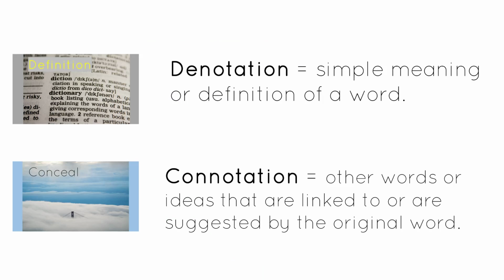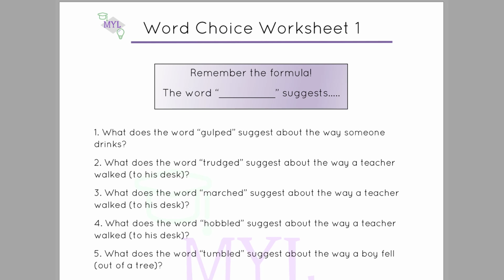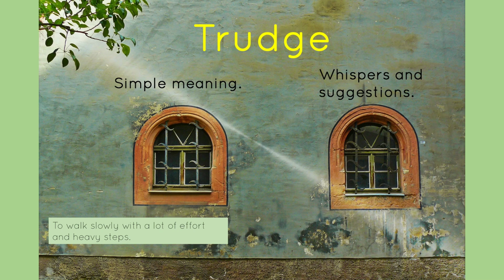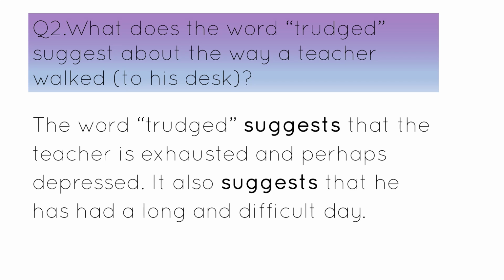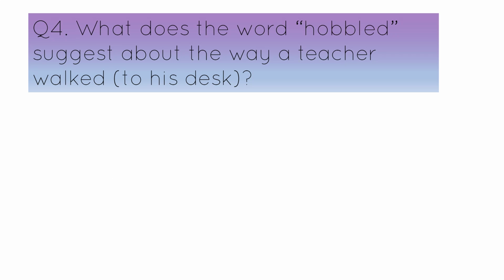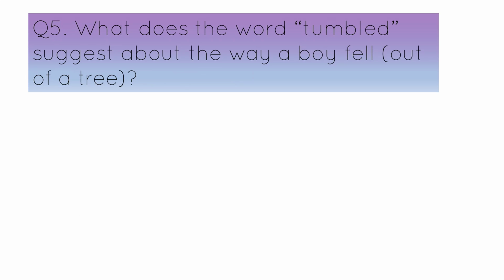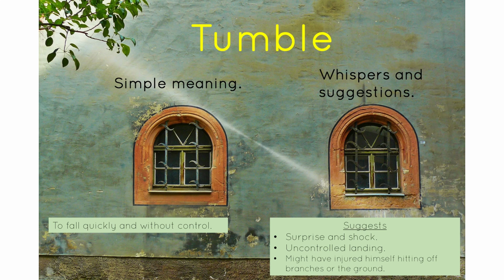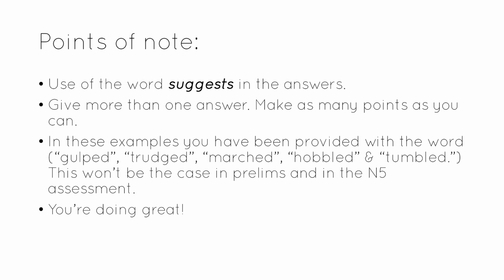1.5 Word Choice - Answers to Worksheet 1